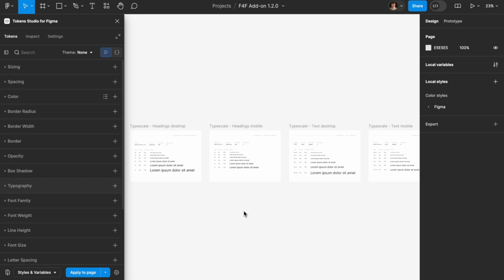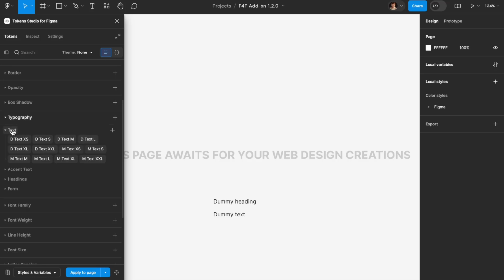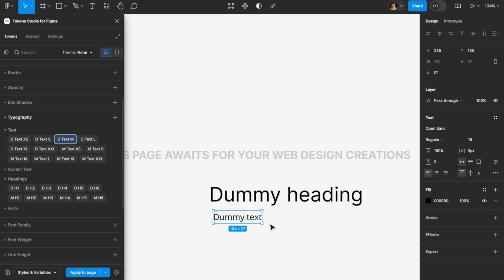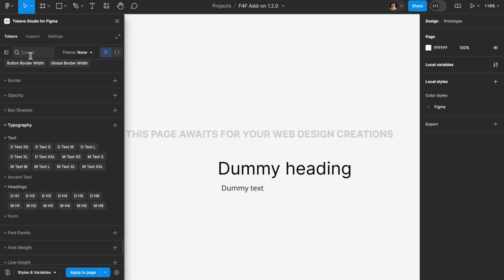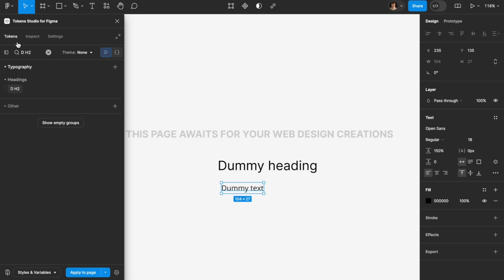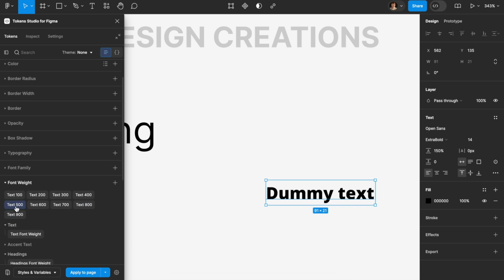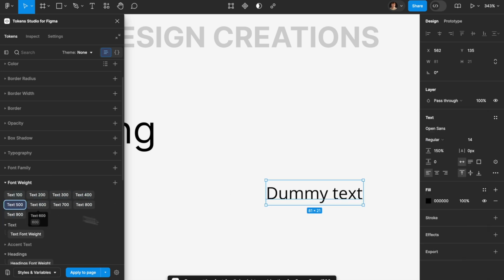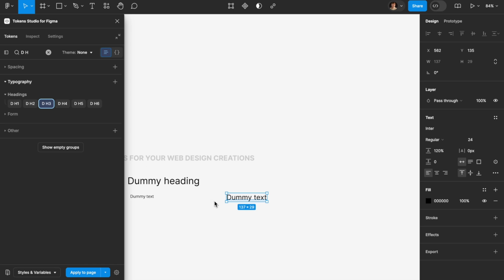How to Apply Typography Tokens